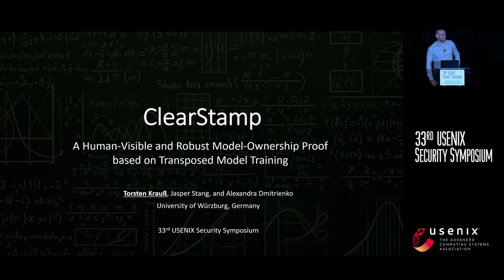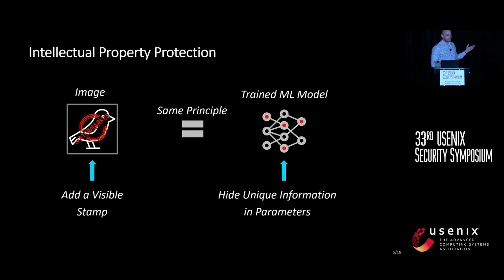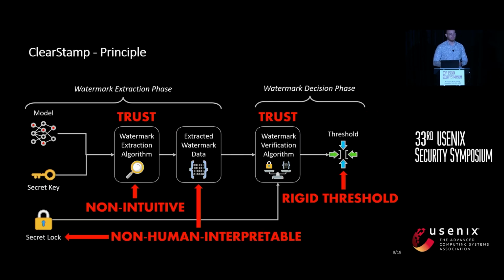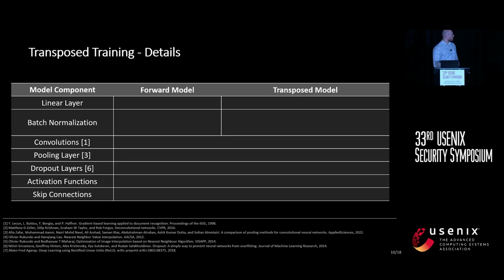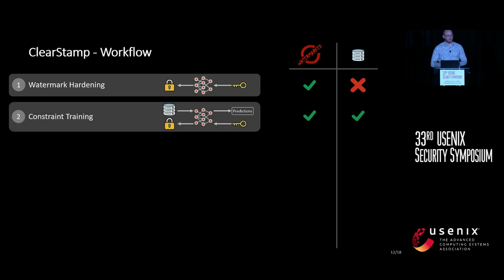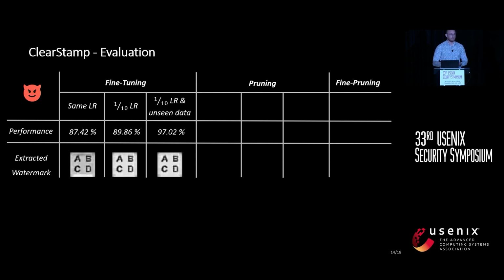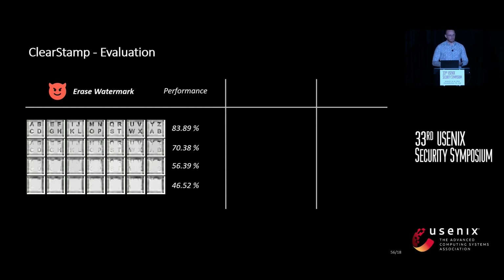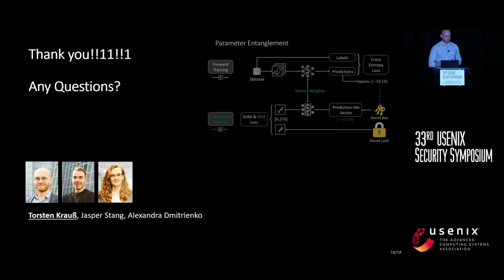USENIX Security '24 - ClearStamp: A Human-Visible and Robust Model-Ownership Proof based on...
ClearStamp: A Human-Visible and Robust Model-Ownership Proof based on Transposed Model Training

Torsten Krauß, Jasper Stang, and Alexandra Dmitrienko, University of Würzburg

Due to costly efforts during data acquisition and model training, Deep Neural Networks (DNNs) belong to the intellectual property of the model creator. Existing DNN watermarking methods for ownership proof are often non-intuitive, embed human-invisible marks, require trust in algorithmic assessment that lacks human-understandable attributes, and rely on rigid thresholds, making it susceptible to failure in cases of partial watermark erasure.
This paper introduces ClearStamp, the first DNN watermarking method designed for intuitive human assessment. ClearStamp embeds visible watermarks, enabling human decision-making without rigid value thresholds while allowing technology-assisted evaluations. ClearStamp defines a transposed model architecture allowing to use of the model in a backward fashion to interwove the watermark with the main task within all model parameters. Compared to existing watermarking methods, ClearStamp produces visual watermarks that are easy for humans to understand without requiring complex verification algorithms or strict thresholds. The watermark is embedded within all model parameters and entangled with the main task, exhibiting superior robustness. It shows an 8,544-bit watermark capacity comparable to the strongest existing work. Crucially, ClearStamp's effectiveness is model and dataset-agnostic, and resilient against adversarial model manipulations, as demonstrated in a comprehensive study performed with four datasets and seven architectures.